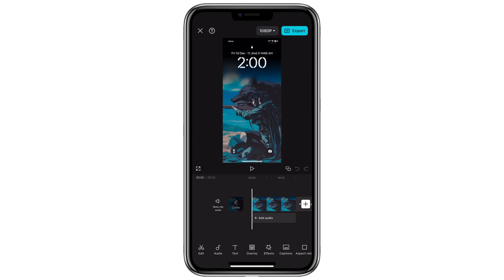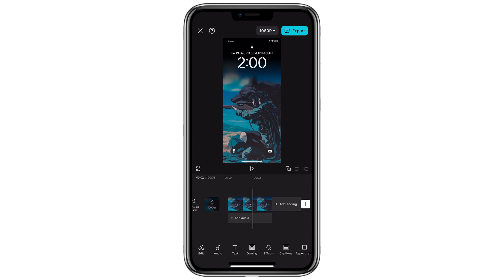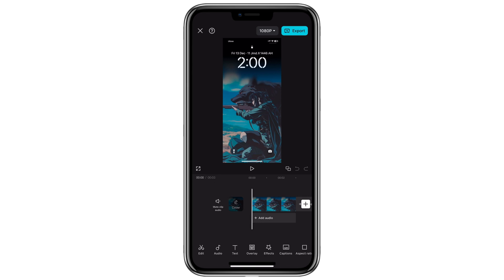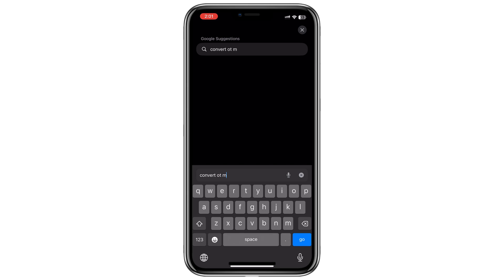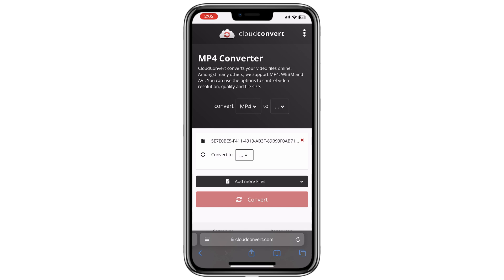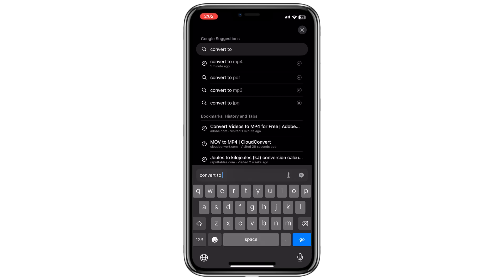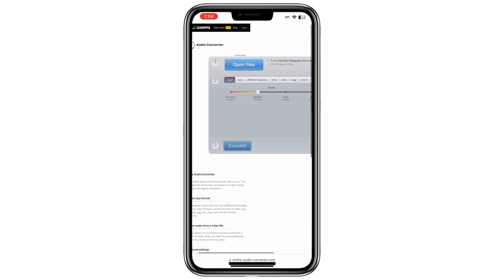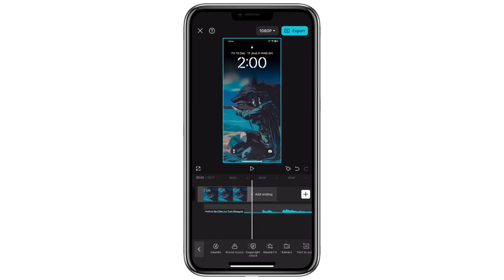How to Fix "CapCut Can't Import This Element" (2026)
NordVPN.

If you're experiencing issues with importing elements in CapCut, follow this guide to resolve the problem. This tutorial covers common troubleshooting steps, such as checking file formats, clearing cache, and updating the app to ensure smooth imports. Perfect for users looking to get their projects back on track.